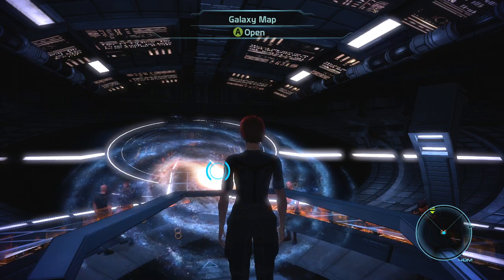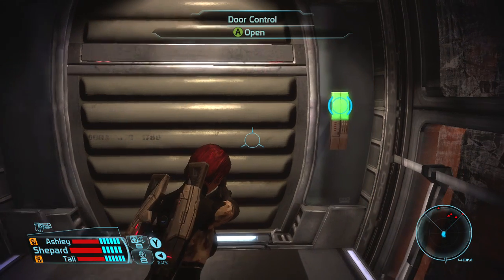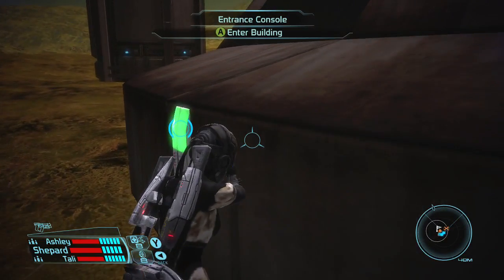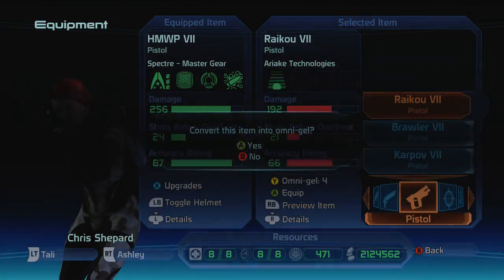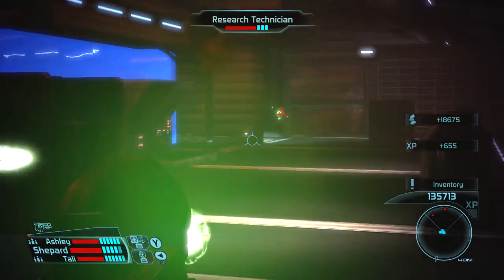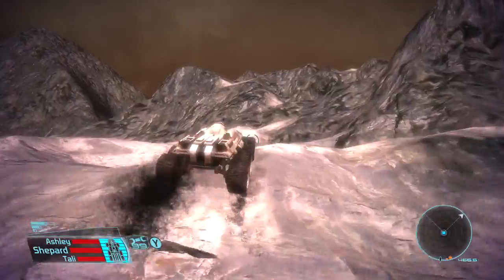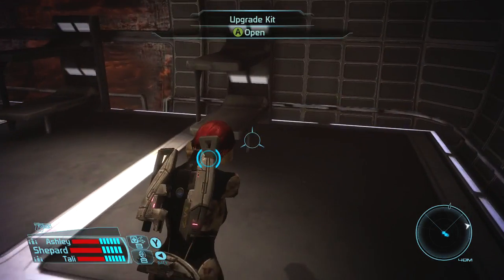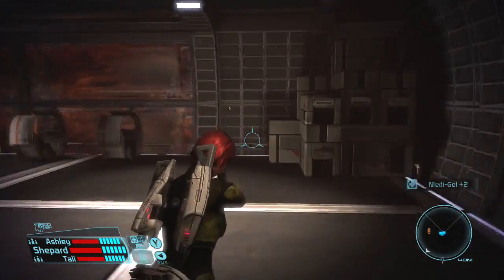Mass Effect 1 - UNC Cerberus - Let's Play Mass Effect 1 Gameplay - Ep. 24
In Part 24 of my Mass Effect Gameplay Walkthrough Let's Play, we do the missions: UNC Cerberus and Hades' Dog. Both of these missions have to deal with us investigating Cerberus actions on different planets. It turns out that Cerberus was conducting experiments on humans, and Kahoku found out about it. He was abducted by Cerberus, and we had to find him.

Welcome to my Mass Effect 1 Gameplay Walkthrough on Xbox One! In this Walkthrough, I will be playing as FemShep. I was usually a male Shepard, so I want to see how things change (if any) in this Walkthrough. This Walkthrough will contain the main story missions as well as any assignments that I think will add to the story or that you would enjoy!

[SOCIAL MEDIA]

My channel is ChrisBliss117 and it focuses around two major things: video games and depression. As someone who has major depressive disorder, playing video games is a way for me to cope. I also enjoy making let's plays because it helps me work on my speaking and it pushes me out of my comfort zone to actually do something when I'm depressed. I also talk a little about my depression and medications I take, but I don't go into major details. I hope that you enjoy my videos and channel!